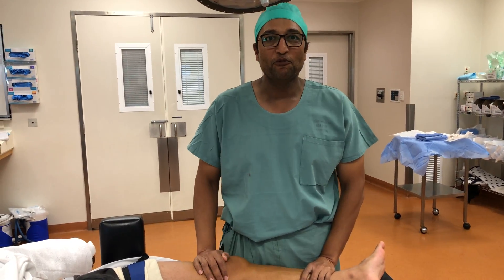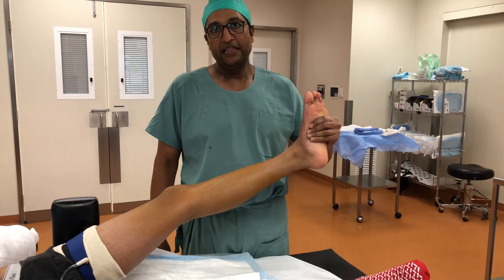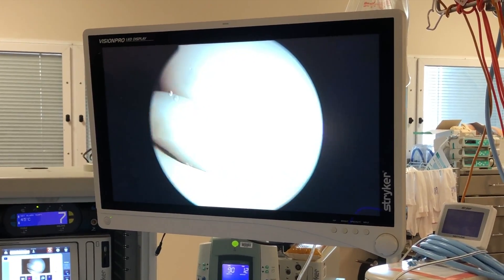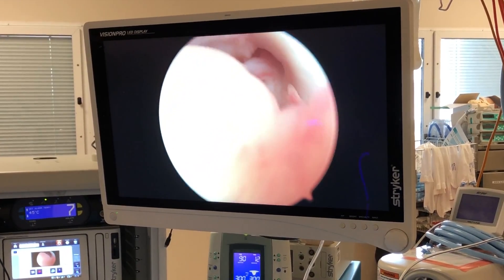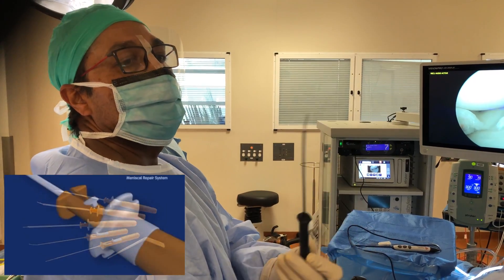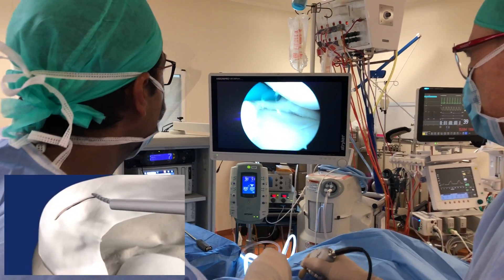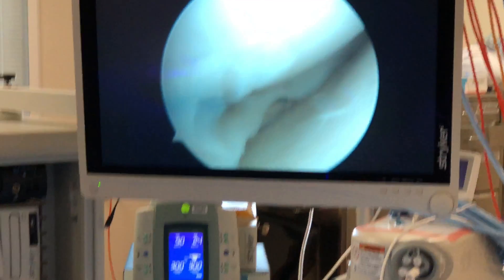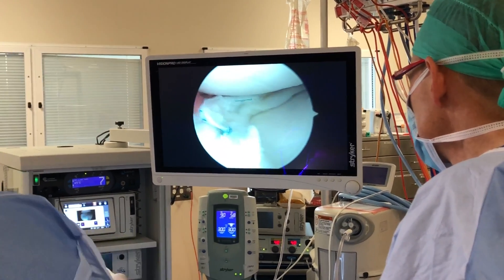Meniscal Repair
Repair of Bucket Handle Medial Meniscal Tear using the Smith and Nephew FastFix Anchor Suture